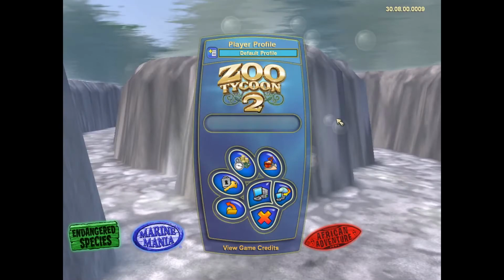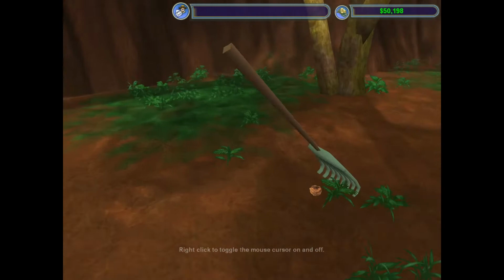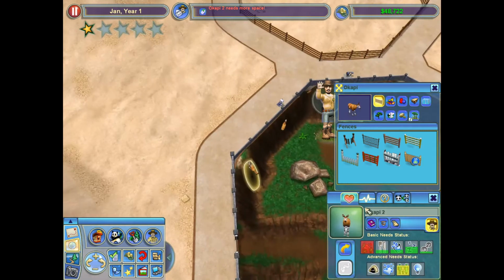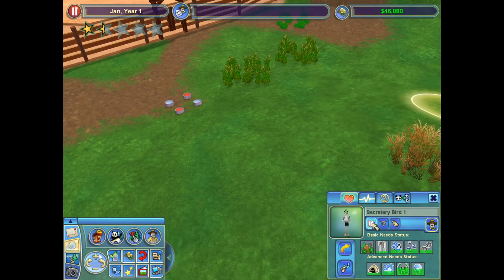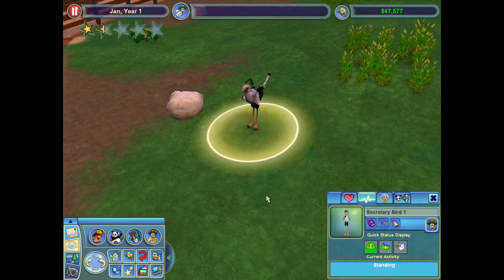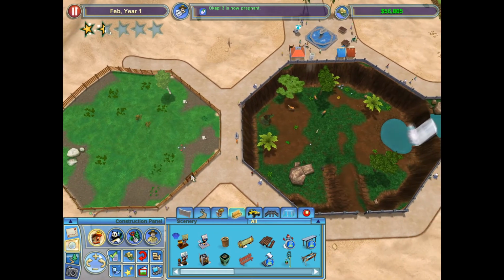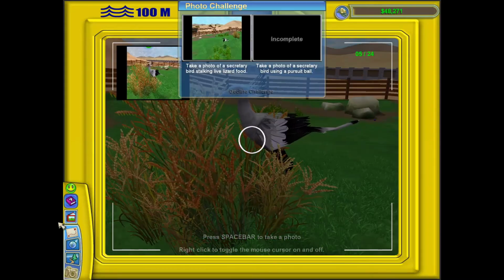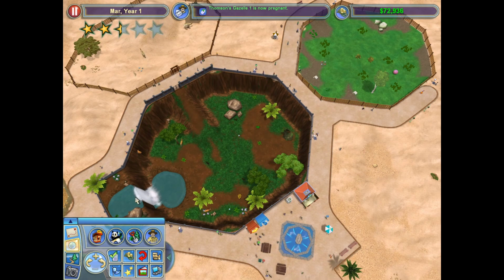The Secretary Bird Part 1 - Zoo Tycoon 2: Campaign Mode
Episode 44 of my playthrough of Zoo Tycoon 2 and its predecessor, Zoo Tycoon. This is the second scenario of the 'African Adventure' campaign, 'The Secretary Bird.'
In this scenario, we build an exhibit for a large African raptor and take lots of photos.